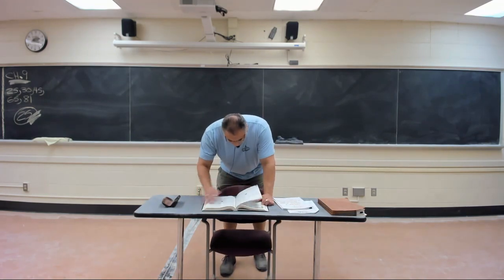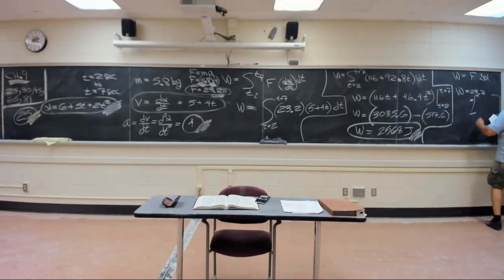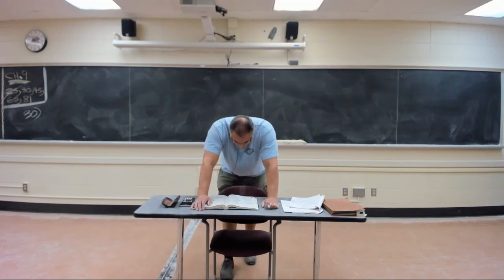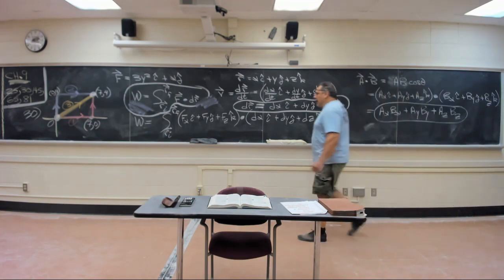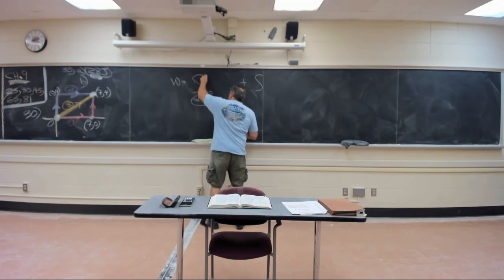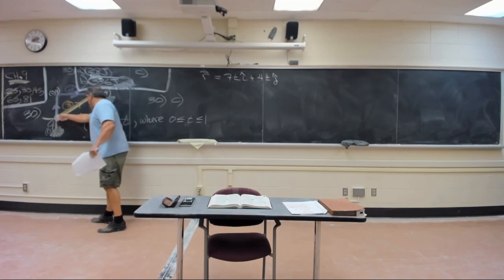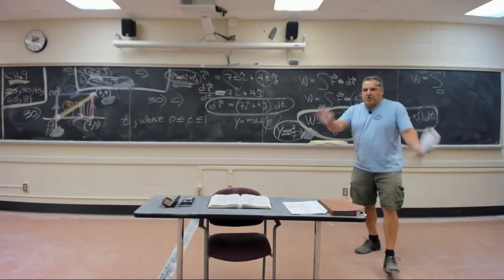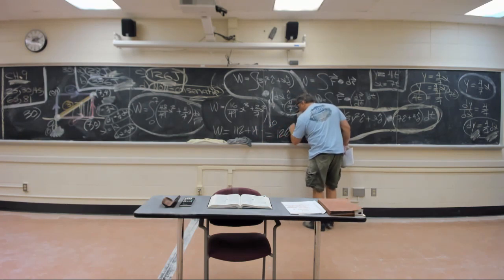ENERGY IN NON ISOLATED SYSTEMS, Part 1: 209 CHAPTER 9